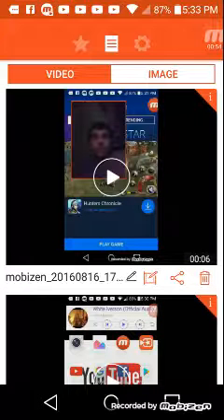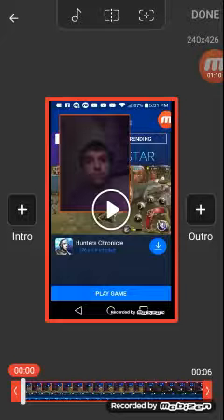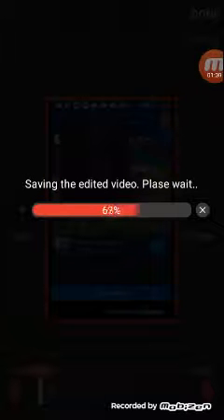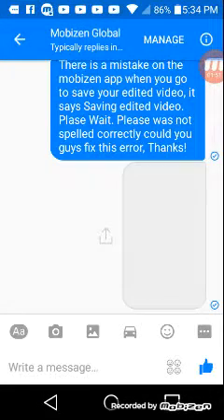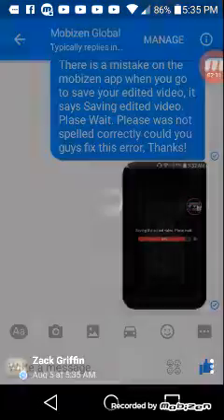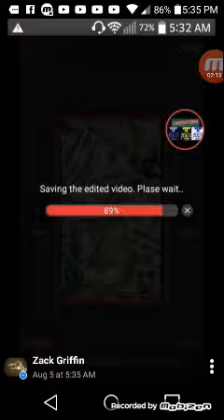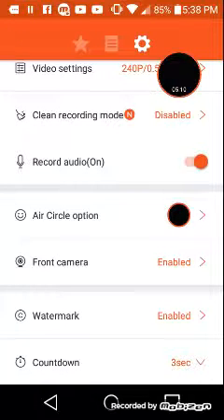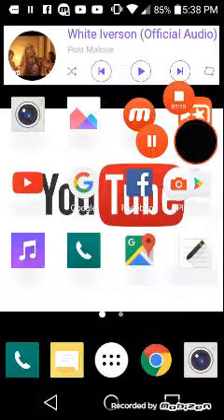Mobizen Has An ERROR? + Surprise Tutorial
A Week or so Ago, I Realized that the Screen Recording App "Mobizen" That I Sometimes use to Screen Record my Videos, Had an ERROR, and the ERROR was When you Edit your Video On the App, And then click on DONE, It Says... "Saving edited video. Plase wait"

Download Mobizen Screen Recorder...

(Remote Controll For Mobizen)

Facebook Post About This Video
(IT SAYS IT'S ONLY 20 SECONDS LONG?)